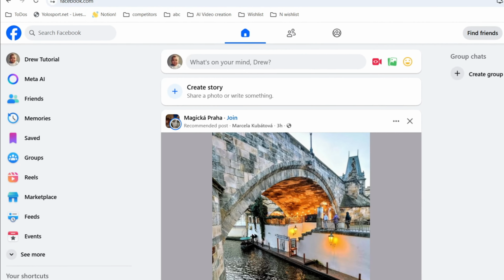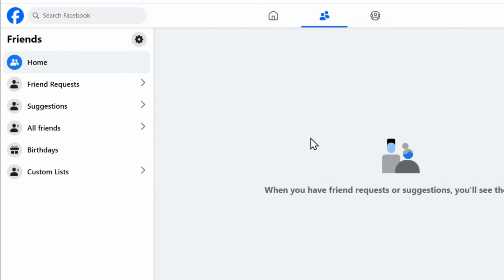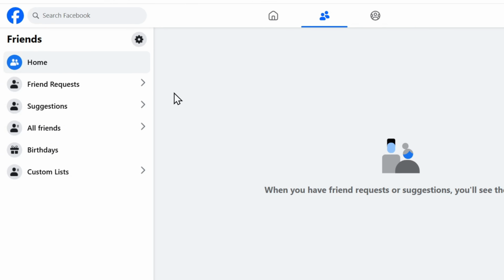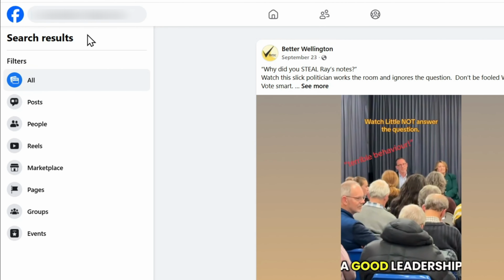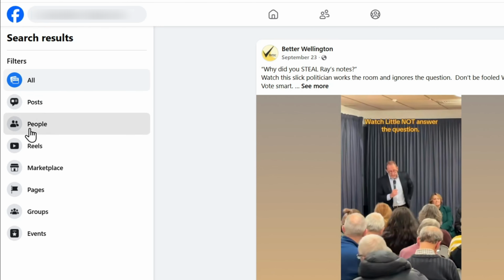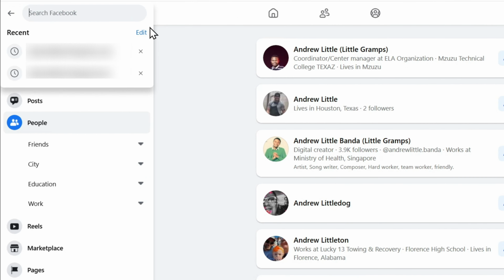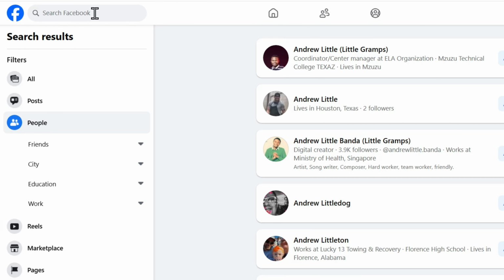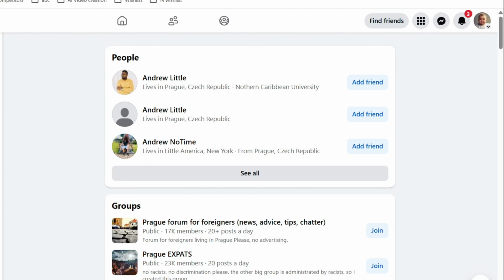How to Find and Add Friends on Facebook (Search, Suggestions & Requests)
Want to reconnect with people on Facebook or add new friends? In this easy step-by-step tutorial, I’ll show you how to find and add friends on Facebook, using search, friend suggestions, contacts, and profile links.

In this video, you’ll learn:
✔ How to search for people on Facebook
✔ How to send and cancel friend requests
✔ How to use Facebook friend suggestions
✔ How to add friends using phone numbers or emails
✔ Tips if you can’t find or add someone on Facebook

Perfect for beginners, new Facebook users, or anyone looking to grow their connections.